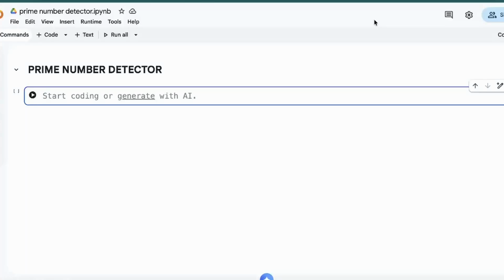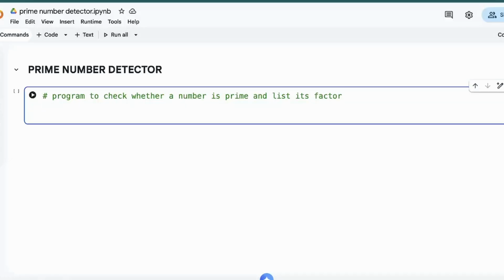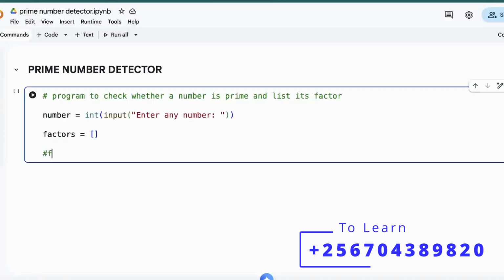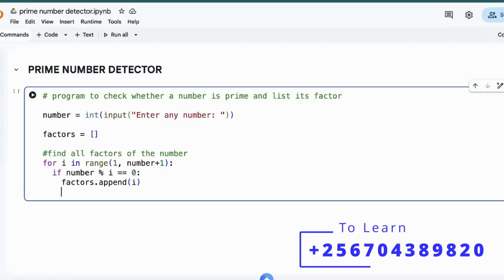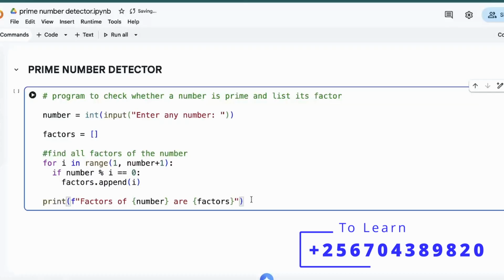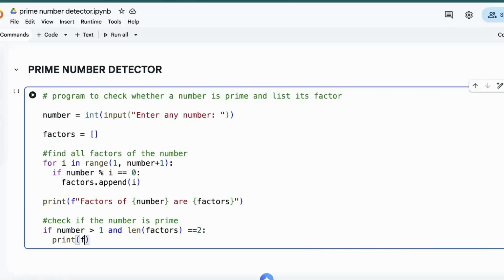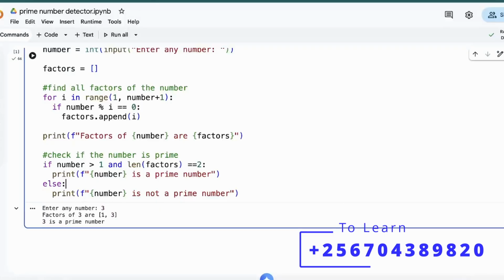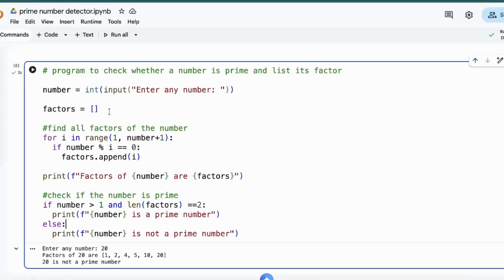Math in Code: Prime Number Detector in Python | Factors & Primes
Learn how to check if a number is prime by building a prime number detector in Python — the program also finds and displays all its factors.
Perfect for S.1 students studying primes and factors, and anyone curious about how math logic becomes working code.